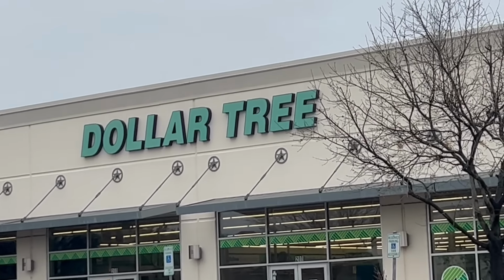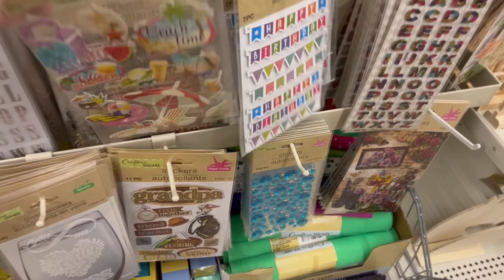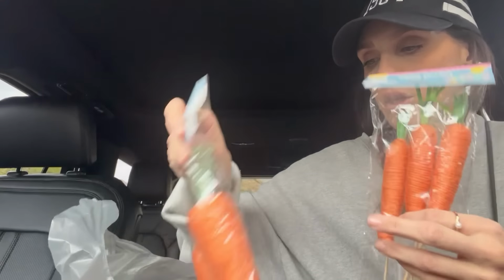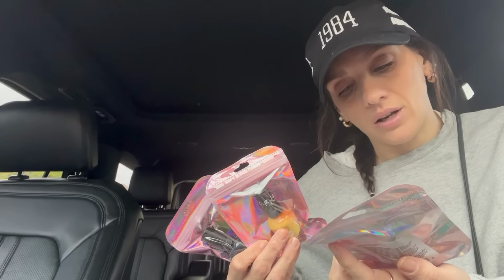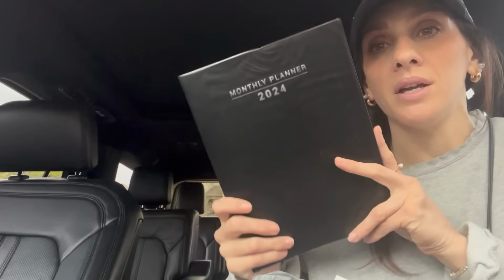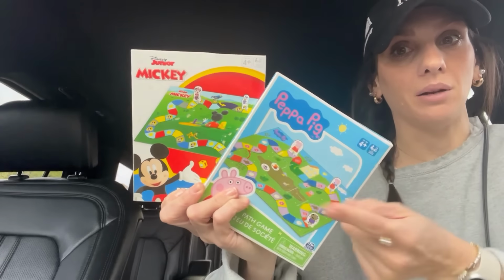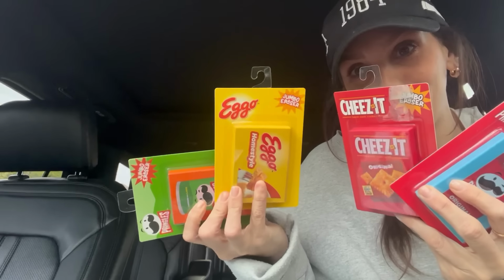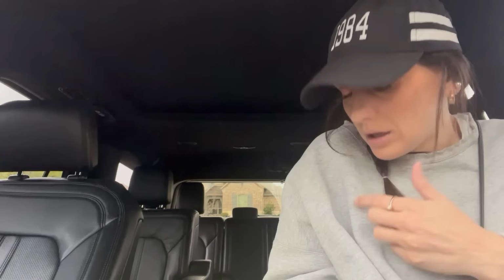DOLLAR TREE SHOP & HAUL | How much will they take today? | BRAND NEW $1.25 SCORES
Enjoy today's video where I take you with me into Dollar Tree and see what goodies I can score. I spent $36.50 before tax.